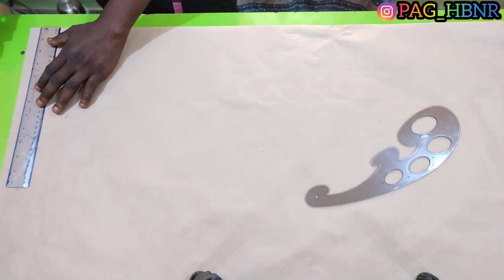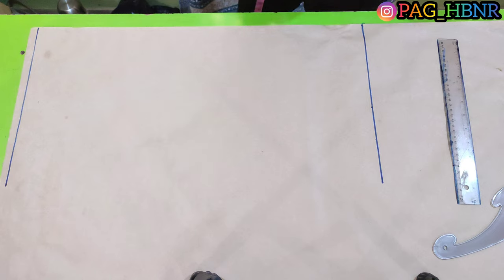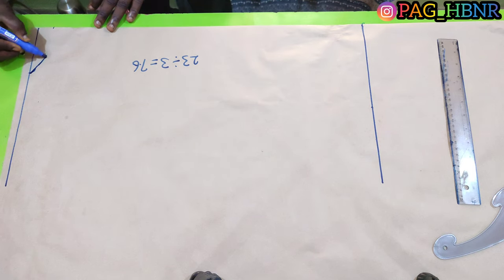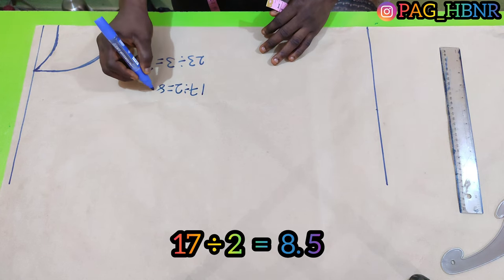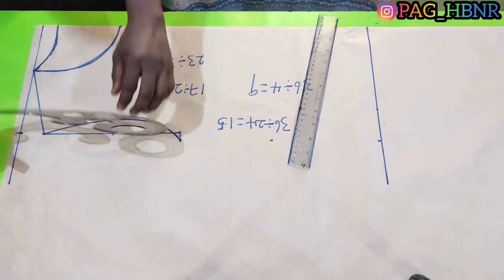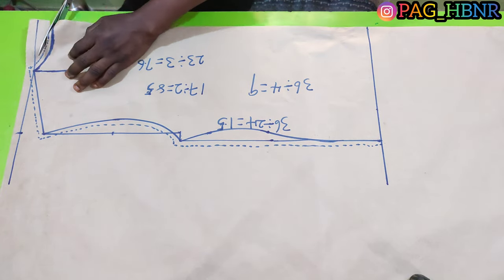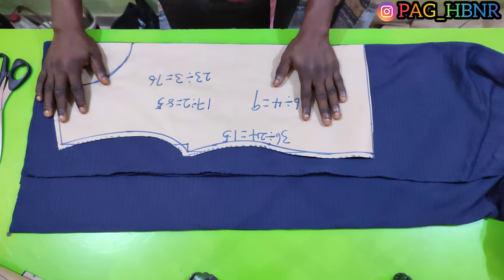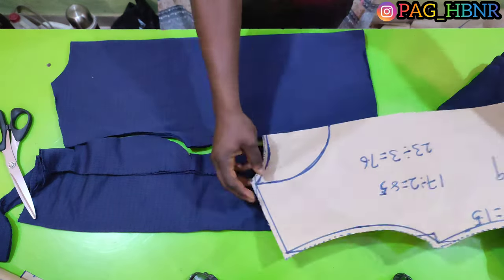HOW TO CUT HOODIE LIKE A PRO ¦ HOODIES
How to Cut Hoodies Like A Pro with the best and easiest method of cutting